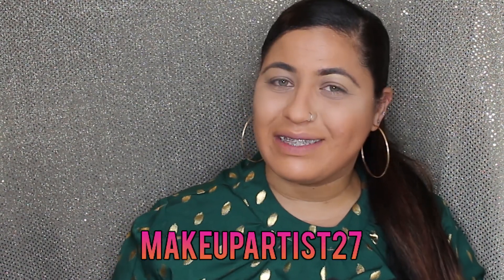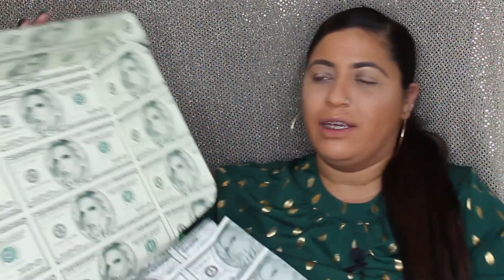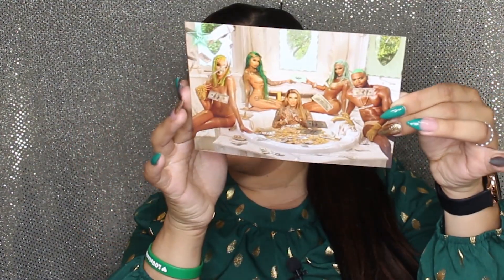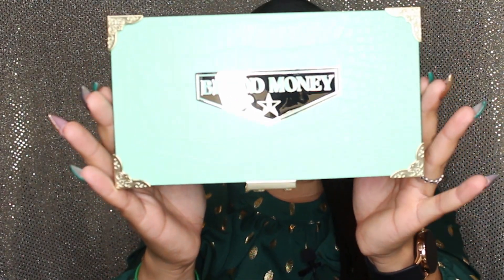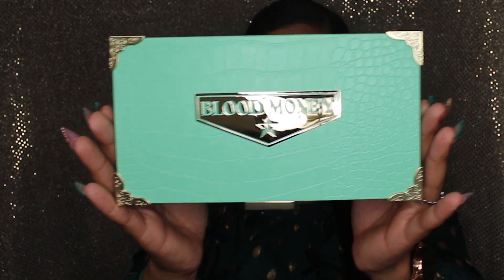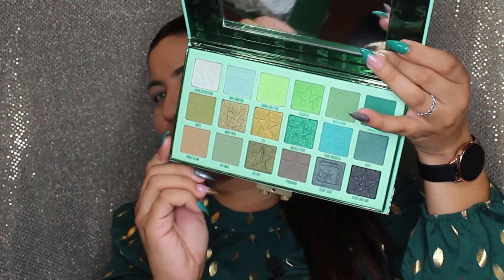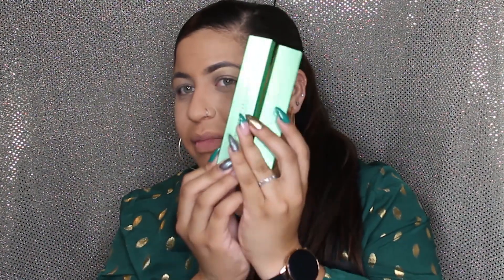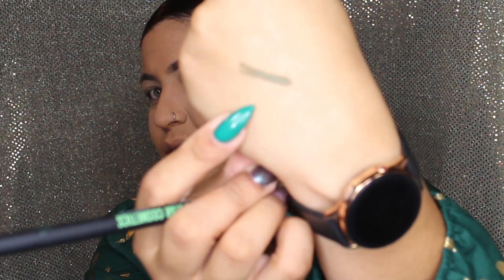JEFFREE STAR BLOOD MONEY COLLECTION |REVIEW + TUTORIAL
HELLO LOVES!
ON TODAY'S VIDEO WE ARE UNBOXING THE NEW COLLECTION FROM JEFFREE STAR BLOOD MONEY AND THE BLOOD MONEY LIPSTICK KIT

✔ E M A I L / PR Packages

S U B S C R I P T I O N S
↓ Boxy Charm ↓

-- ♡ Makeup By Ashley

HASHTAG TO SEE COOL VIDEOS